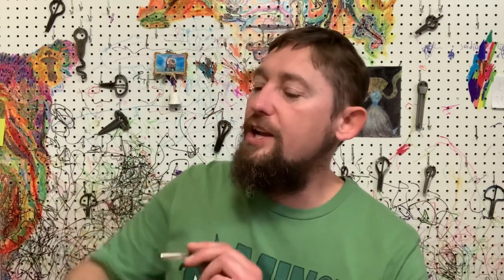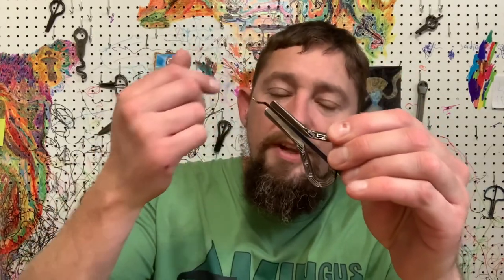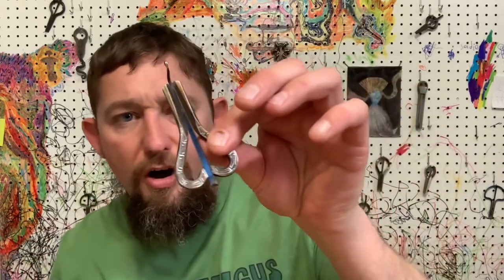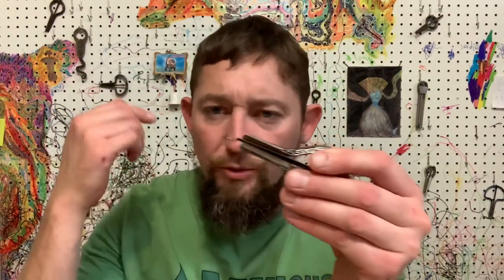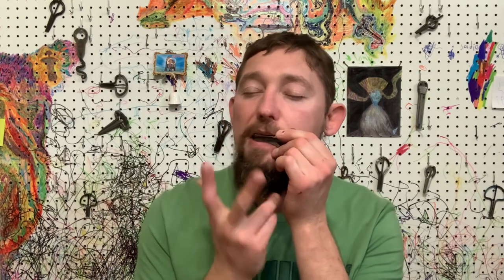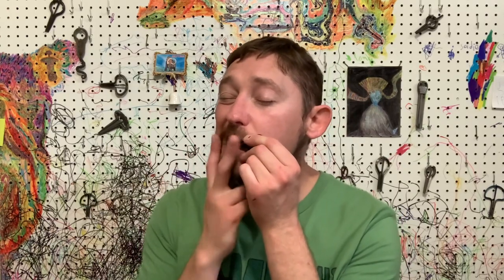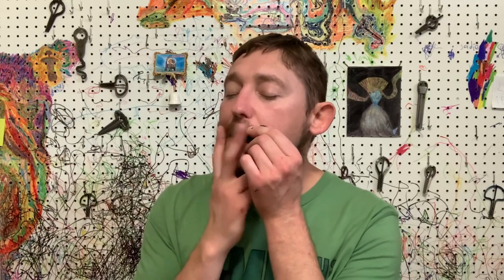Advanced Jaw Harp. Percussive Variation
A percussive variation I have been working on for the last few days.  Join in and give it a try.   Harp used in video is a Smolnikov Zelo that can be found